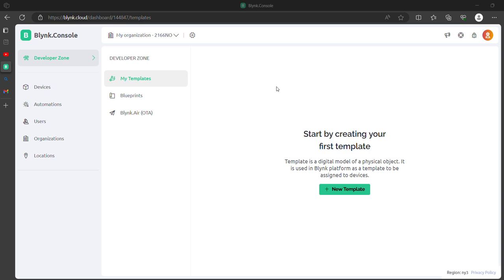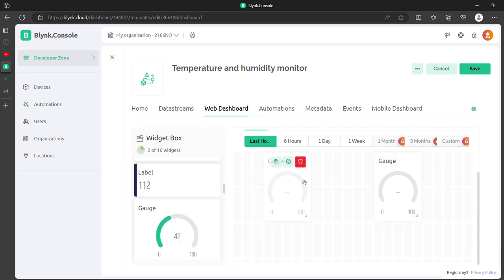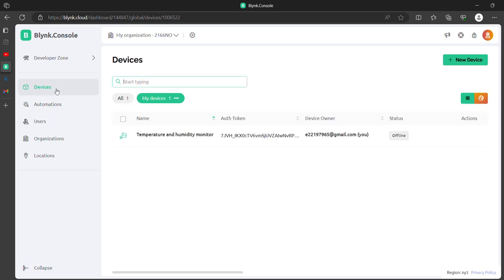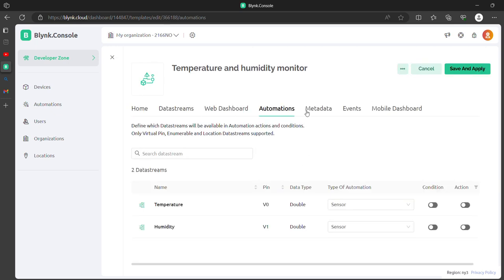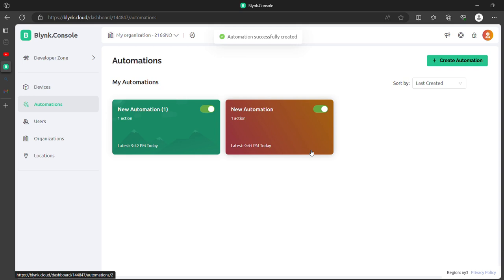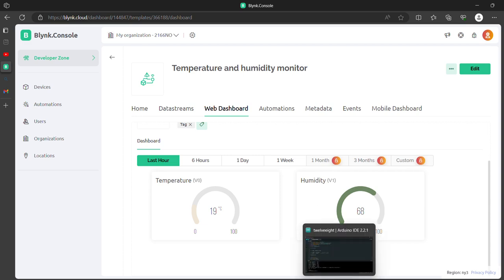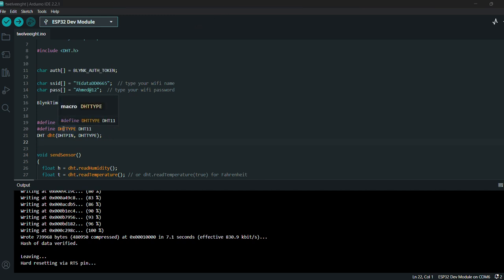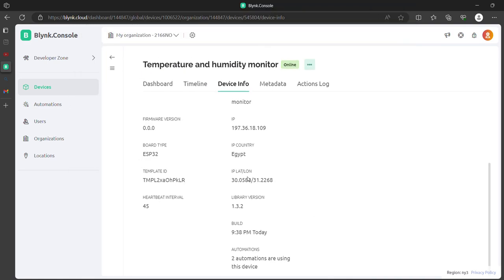Gmail notifications IoT based Motion detection using ESP32 & Blynk IoT